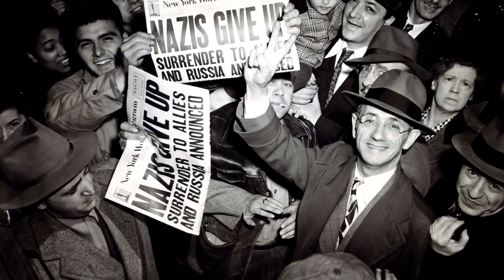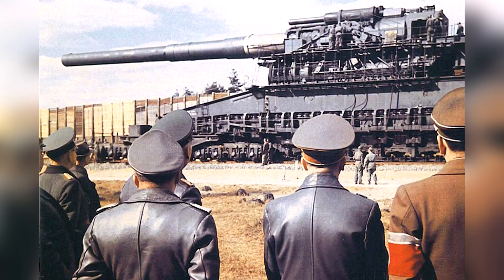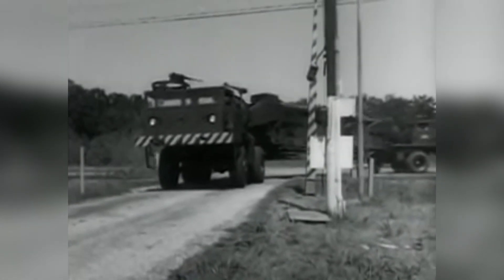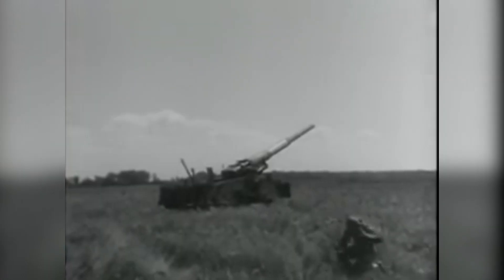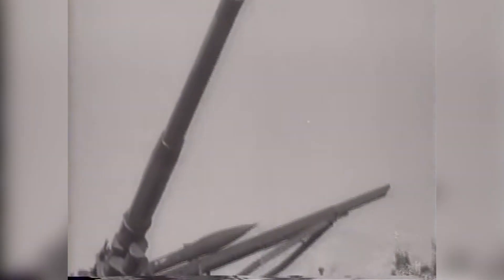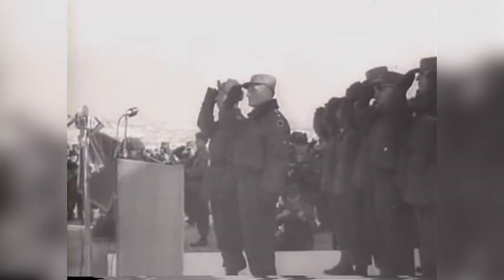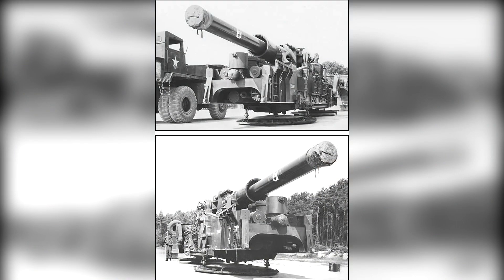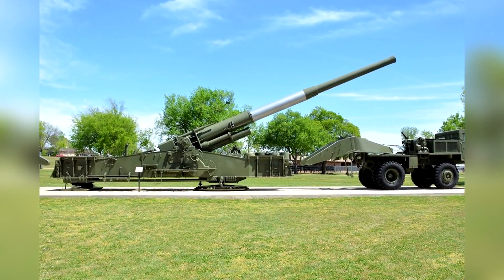So what was the M65 Atomic Cannon? - The Atomic Annie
After the introduction of nuclear arms at the close of World War 2, the stage was set for the future development of nuclear arms globally. The United States had been looking for a possible short range atomic weapon with the potential for deploying through a static artillery piece.

▬ Video Contents  ▬▬▬▬▬▬▬▬▬▬

00:00 - Intro
00:42 - Development/Design
01:13 - Mobility
01:38 - Operation
01:58 - Nuclear Testing
02:19 - Cannon Specifications
02:39 - Procurement
02:52 - Deployment
03:15 - Obsolescence
03:49 - Difficulties
04:13 - Drawbacks
04:48 - Existing Examples
05:00 - Outro